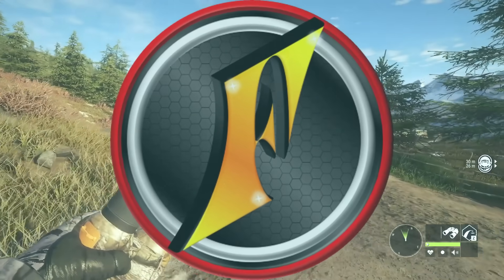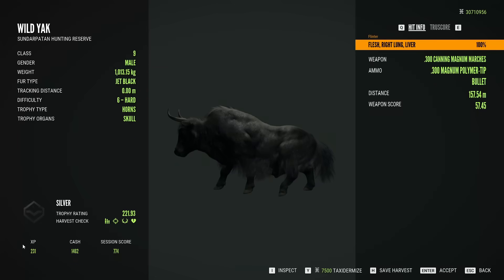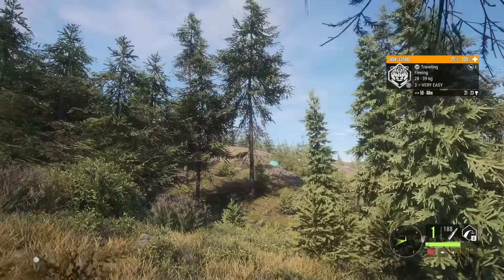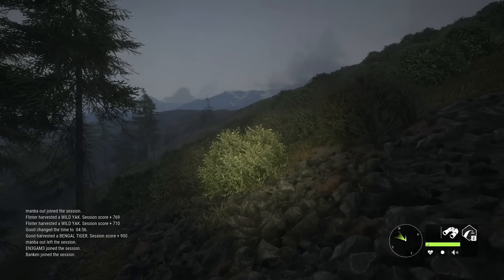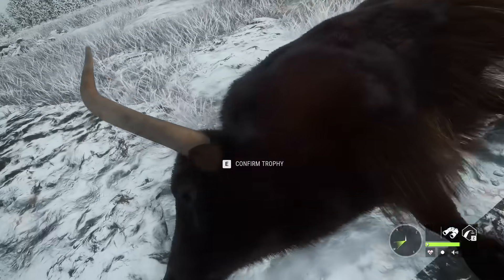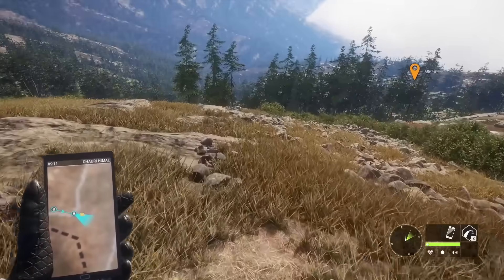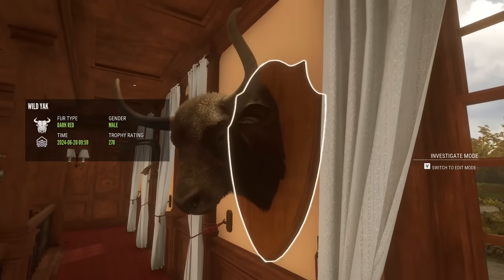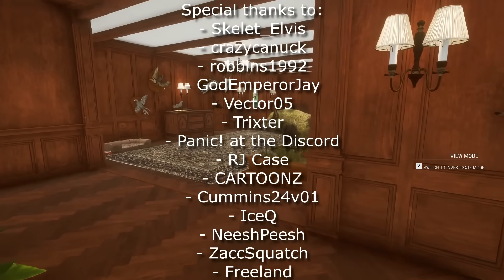Hunting Snow Leopards! (And Finding More Diamond Yak 😂) | Call of the Wild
Today we're chasing snow leopards with the new gandhare rifle in the mountains of Sundarpatan! And... finding more diamond yak in the process  😂